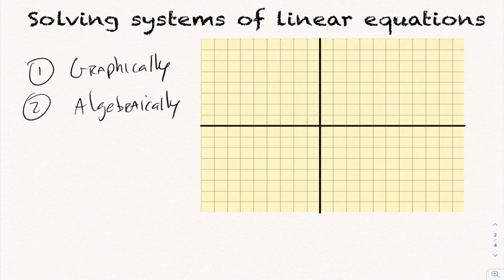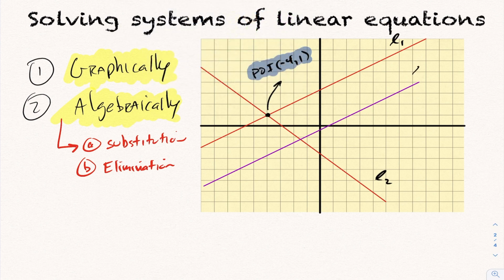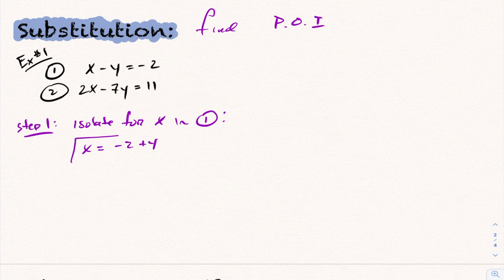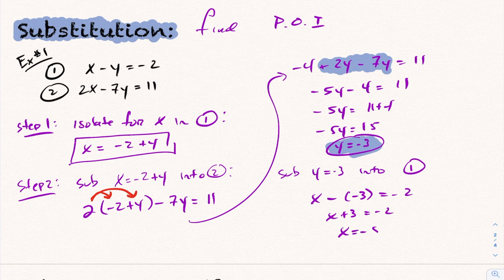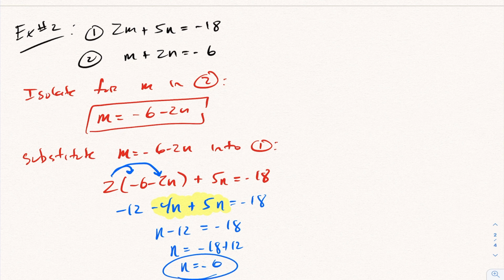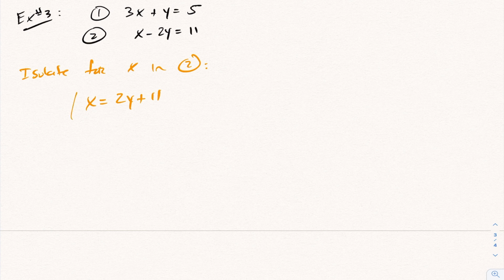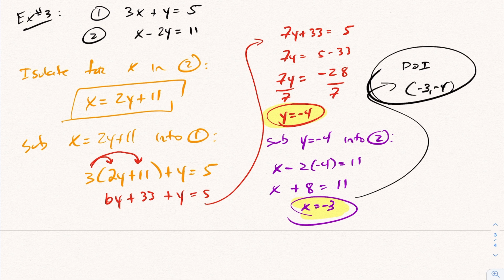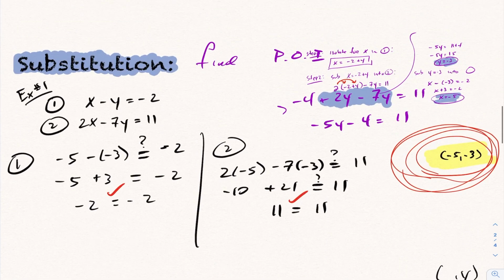Solving a system of Equations using SUBSTITUTION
In this video we examine the method of SUBSTITUTION to solve a system of linear relations.

NOTE: Ex#3) the x-value should be +3.